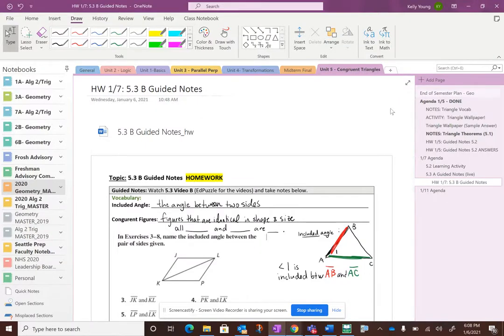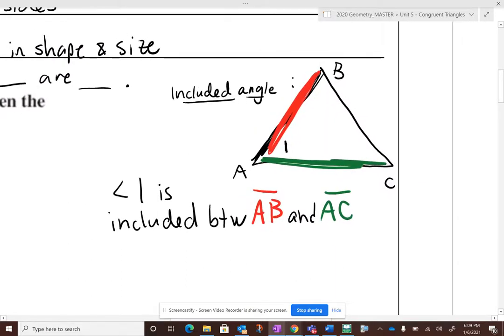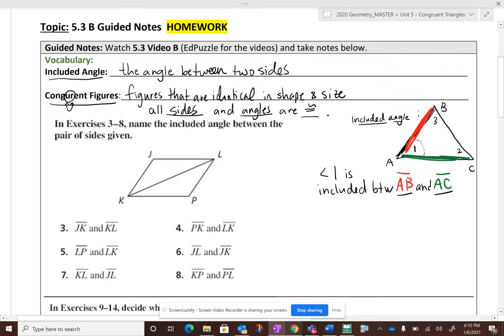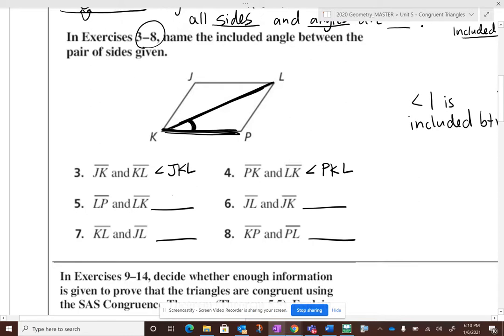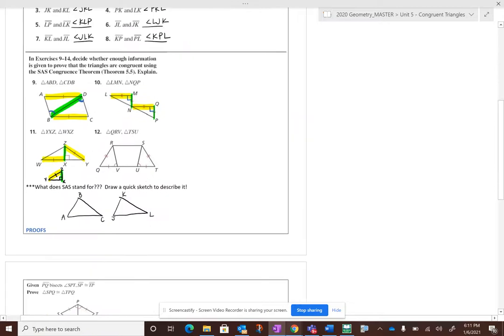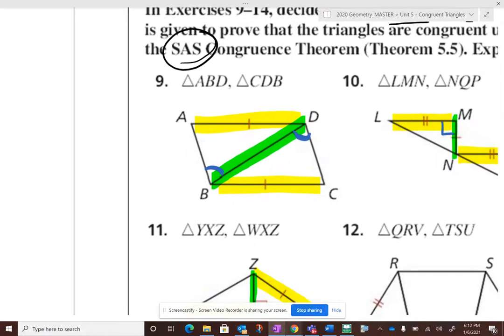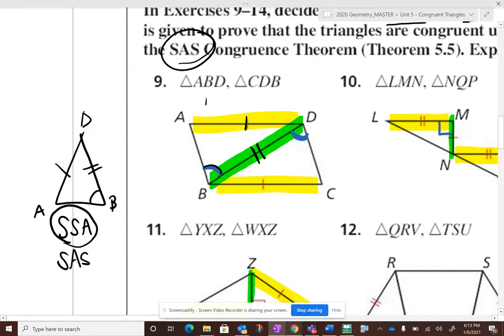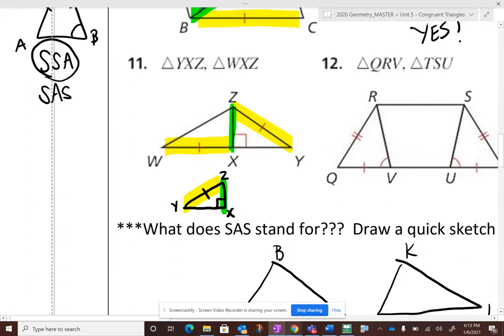5 3 B geo